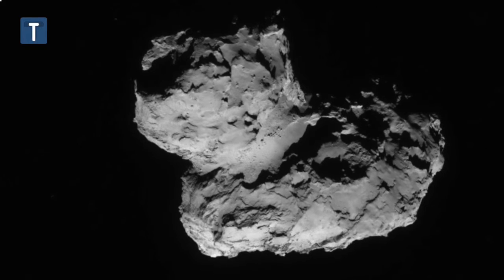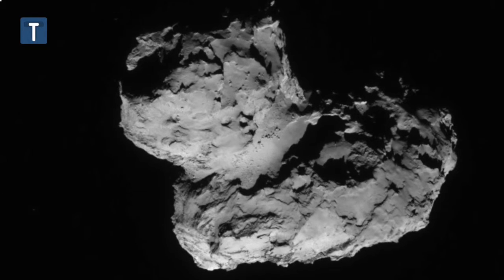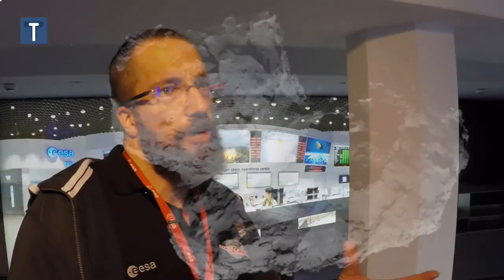Tiedetuubi - haastattelussa Rosetta-lennon tieteellinen johtaja Matt Taylor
Rosetta-lennon tieteellinen johtaja Matt Taylor kertoo tunnelmistaan sen jälkeen, kun luotain oli iskeentynyt komeetan pintaan 30. syyskuuta. Tässä on vain osa haastattelua, joka on vain yksi törmäyspäivänä ja sitä edeltävänä päivänä tehdyistä haastatteluista.